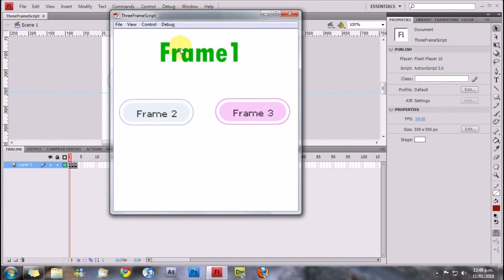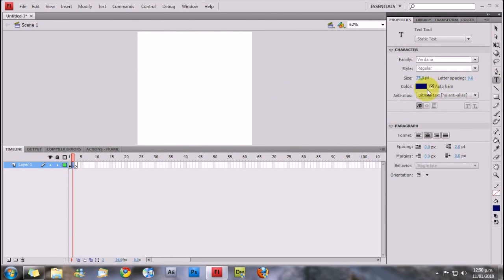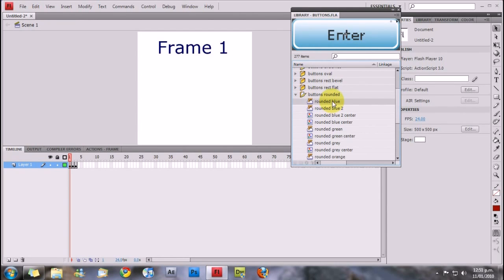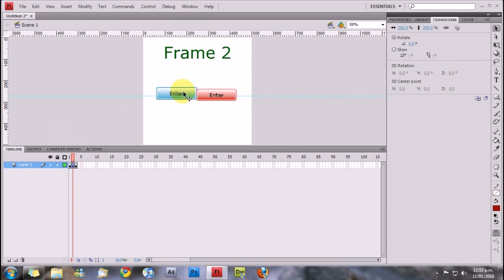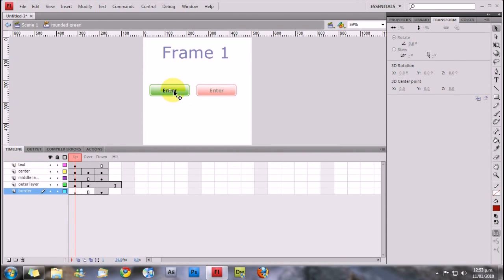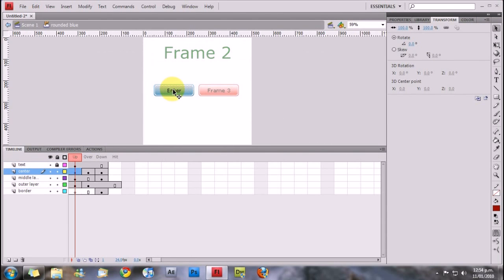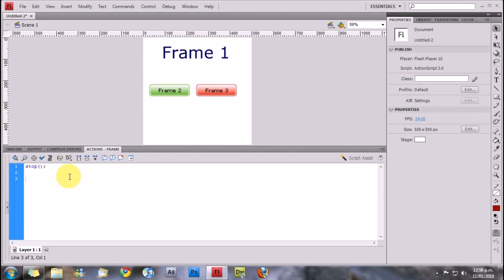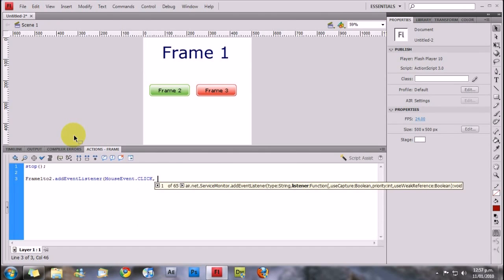JbardTutorials - Simple 3 Frame Program with ActionScript 3 - Part 1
This is an introduction to ActionScript 3, we learn how to move frames with AS3 and make a simple program.

- Custom websites for $700